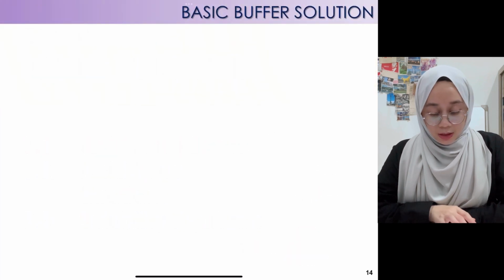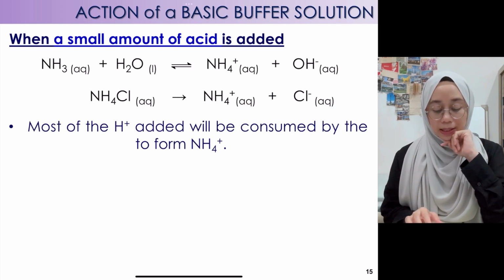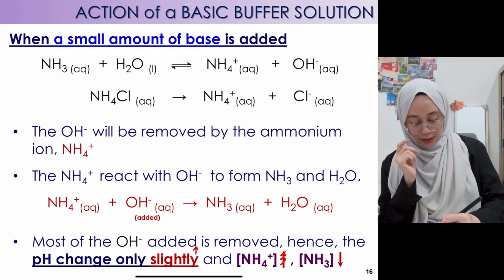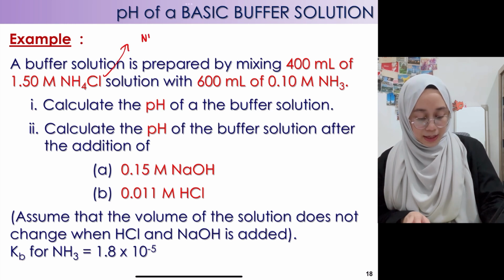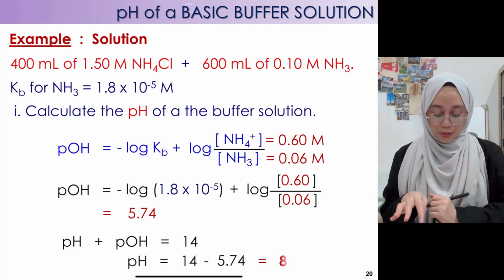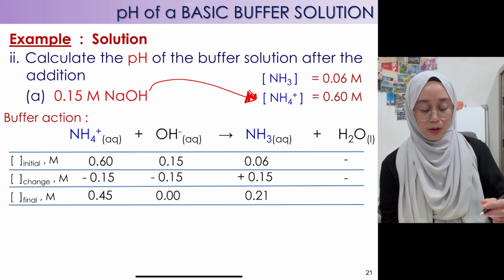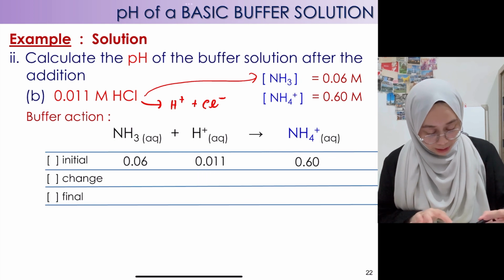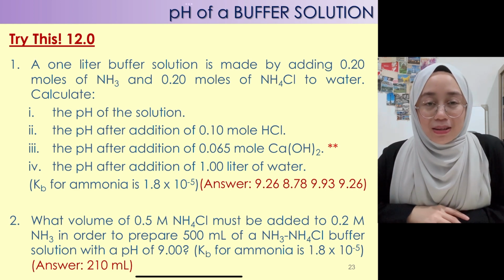Acids & Bases (Basic Buffer) | Topic 7 SK015